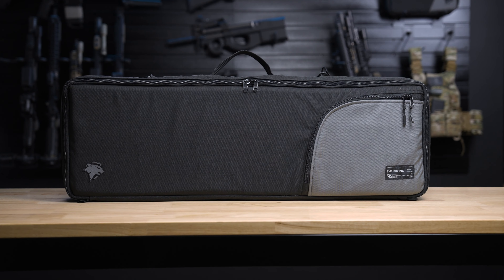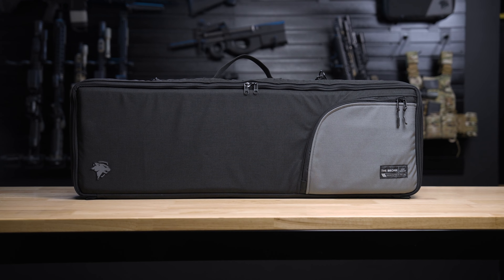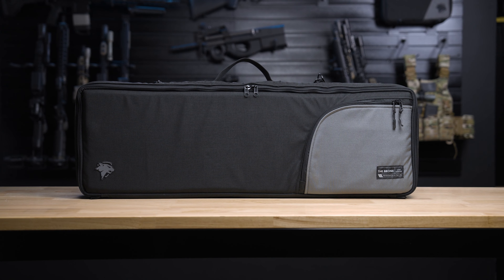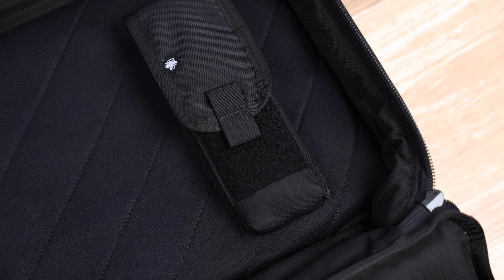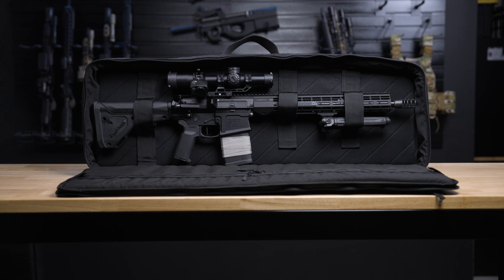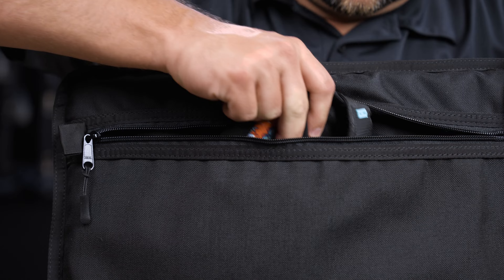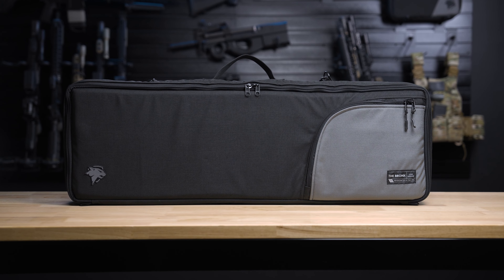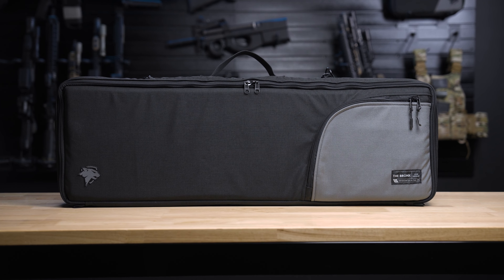Bronx - 36" Rifle Case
The Bronx is our 36" Discreet Carry rifle case.